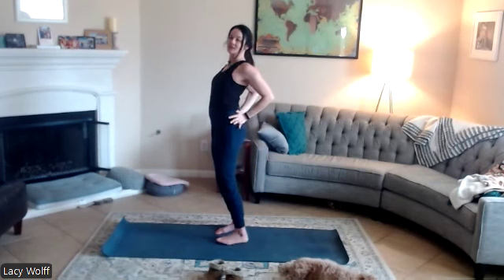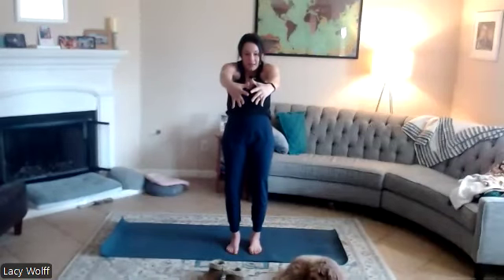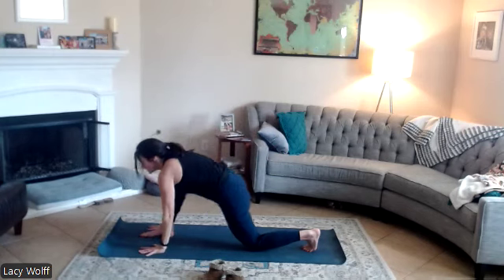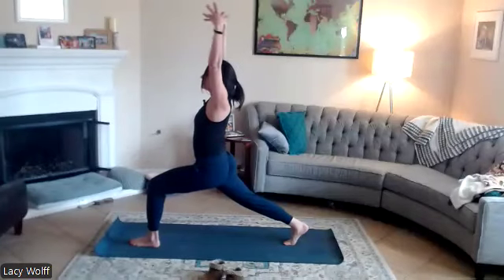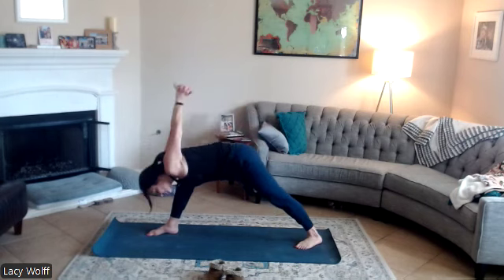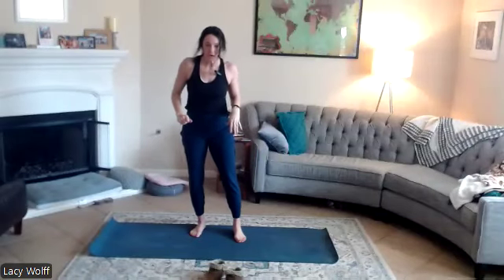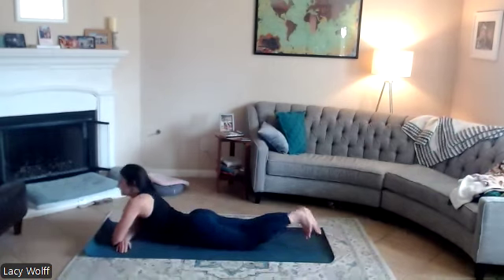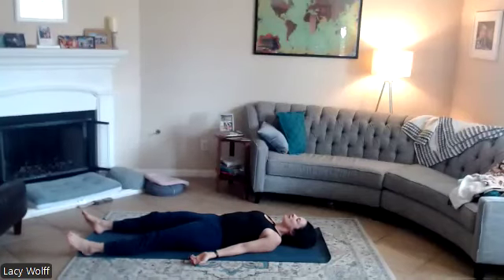Valentine’s Heart-Opening Yoga Flow with Lacy 💖✨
Celebrate love—whether for yourself, a partner, or the world around you—with this 30-minute heart-opening yoga flow. This uplifting practice will guide you through chest-expanding postures to cultivate openness, gratitude, and self-love.

Expect to flow through humble warrior, standing backbends, and dancer’s pose, all designed to enhance flexibility in the shoulders and chest while energizing the body. Breathe deeply, move with intention, and leave your mat feeling lighter, more open, and full of love.

Perfect for all levels—come as you are and let your heart lead the way! ❤️🧘‍♀️